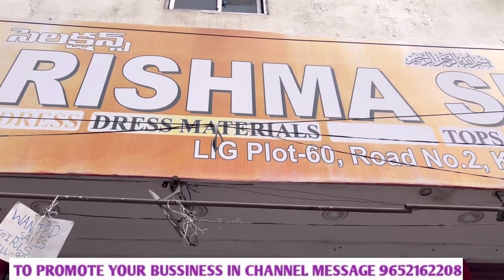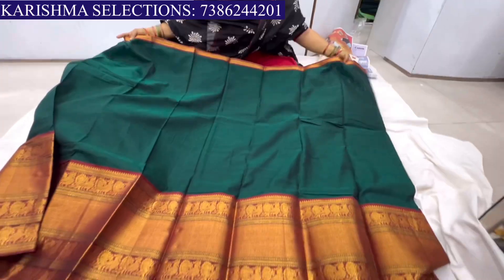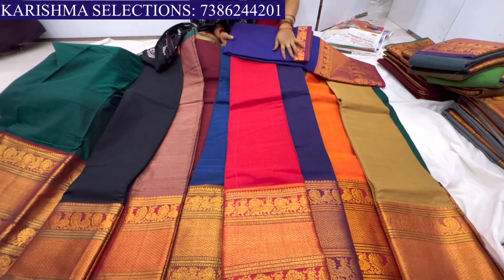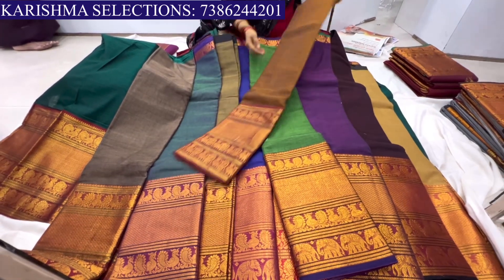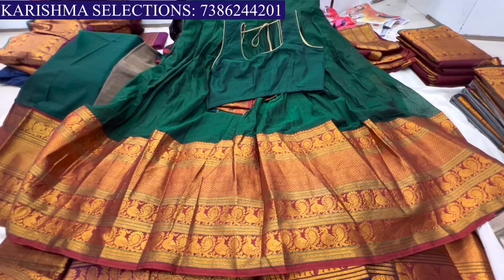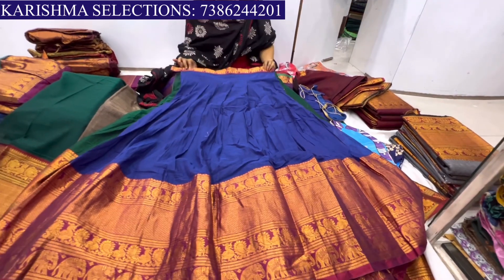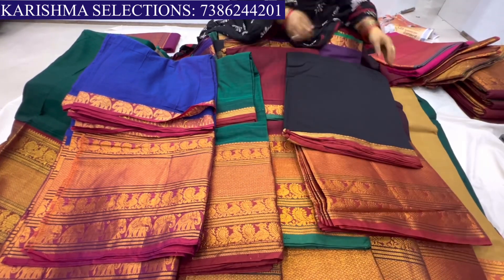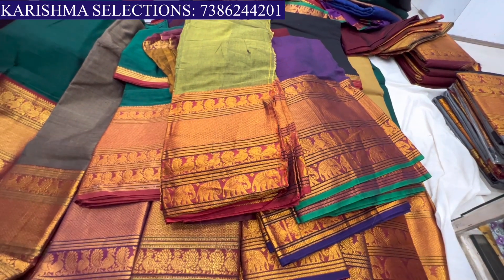నారాయణపేట కాటన్ చీరలుNarayanpet cotton saree longfrocks Narayanpet croptops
Please mail

SHOP ADDRESS:
KARISHMA SELECTIONS
LIG PLOT NO:60
ROAD NO:2
KPHB COLONY
KUKATPALLY
HYDERABAD-500072
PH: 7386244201